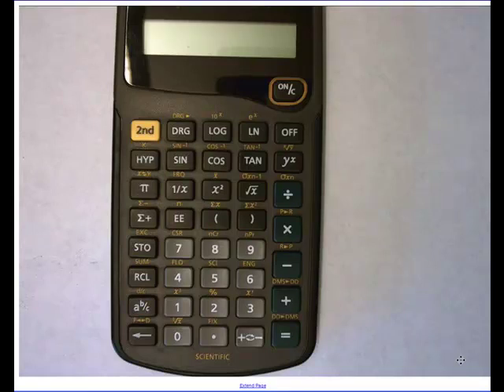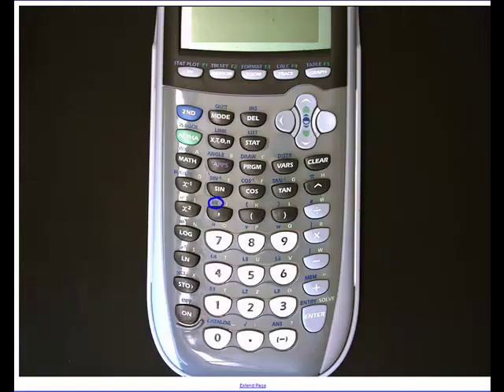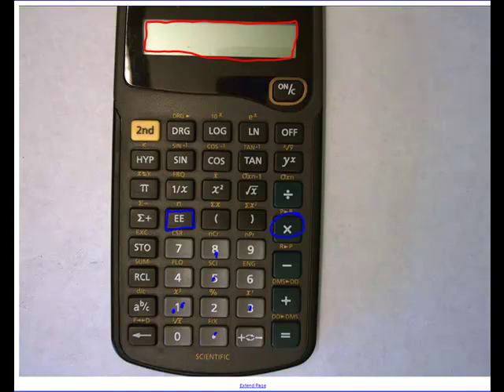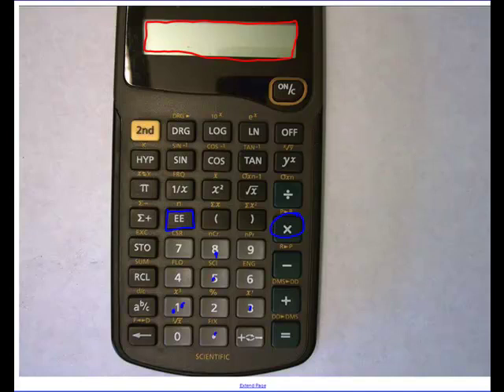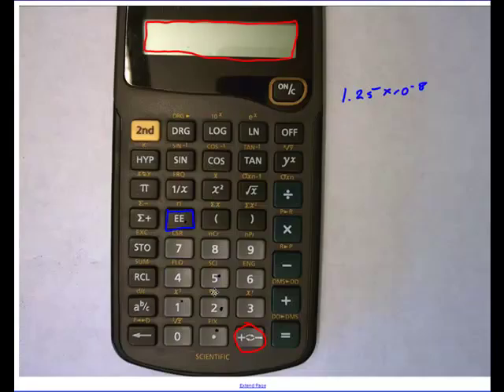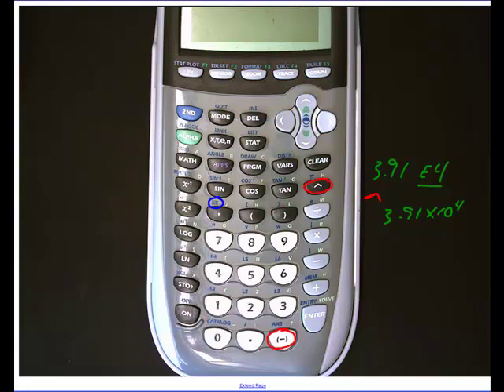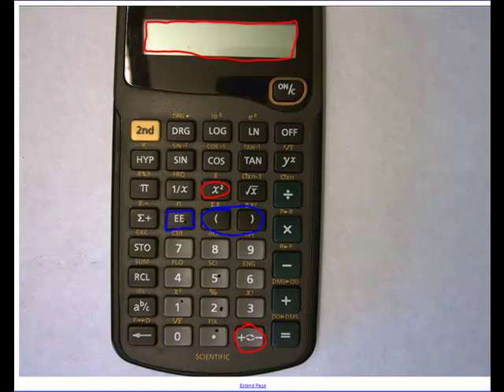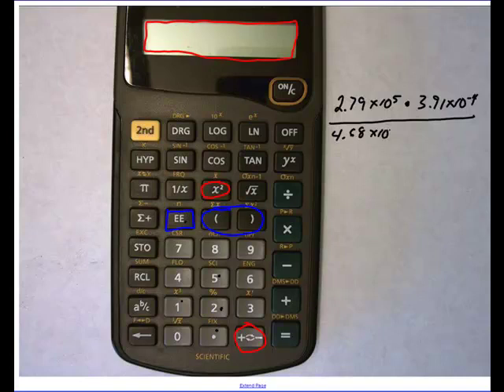Calculator Intro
An introduction to how to use a scientific calculator